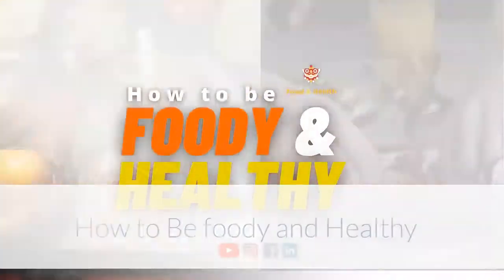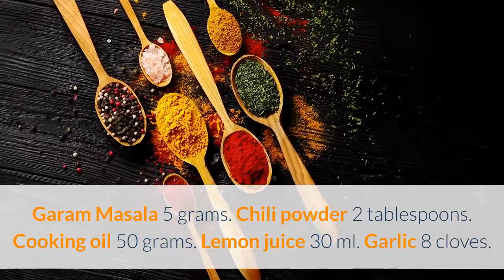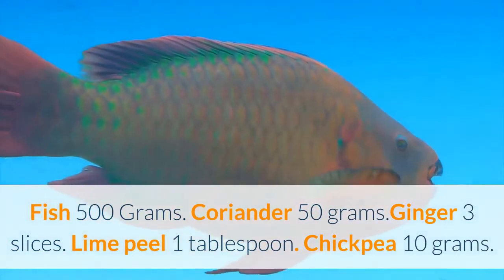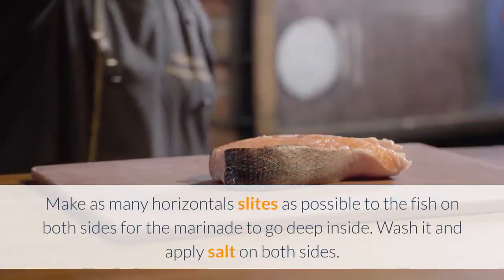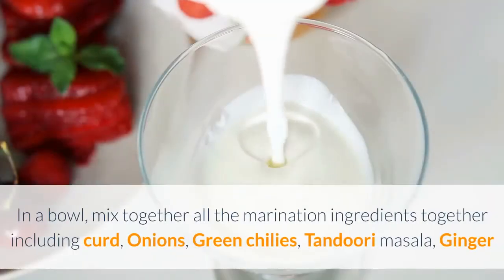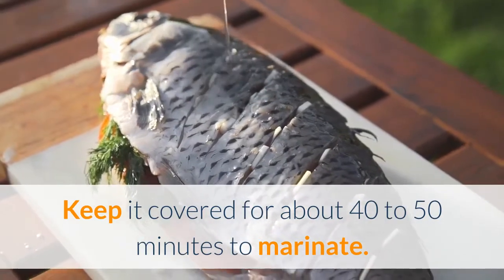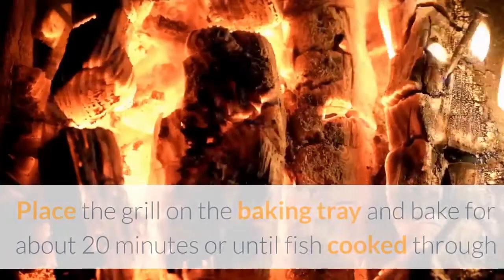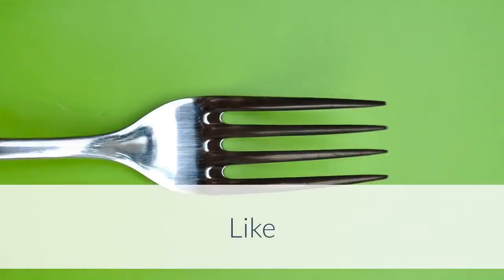Fish Tandoori | Tandoori Fish Recipe | Fish Dishes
How to Be foody and Healthy

How to make Fish Tandoori

Ingredients

Garam Masala  5 grams. Chili powder 2 tablespoons. Cooking oil 50 grams. Lemon juice 30 ml. Garlic 8 cloves.

Fish 500 Grams.  Coriander 50 grams.Ginger 3 slices. Lime peel 1 tablespoon. Chickpea 10 grams.

Yogurt, whole milk 175 grams. salt 1.5 tablespoons.Cumin seeds  .5 tablespoon.

Step  1

Make as many horizontals slites as possible to the fish on both sides for the marinade to go deep inside. Wash it and apply salt on both sides.

Step 2

In a bowl, mix together all the marination ingredients together including curd, Onions, Green chilies, Tandoori masala, Ginger

Step 3

Keep it covered for about 40 to 50 minutes to marinate.

Step 4
Preheat oven to 400 degrees Fahrenheit. Lightly brush the grill with oil and place the fish over the grill.

Step 5

Place the grill on the baking tray and bake for about 20 minutes or until fish cooked through

Step 6

Serve hot.

How to Dunk - Online Fitness Trainer Subscription!